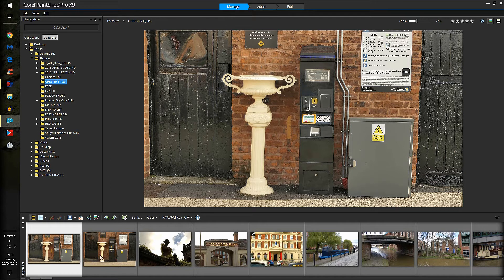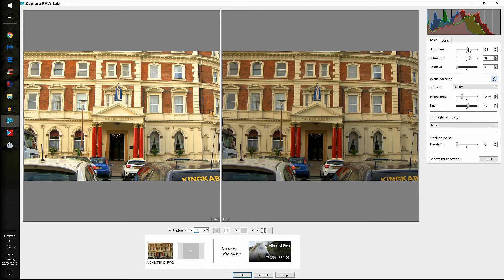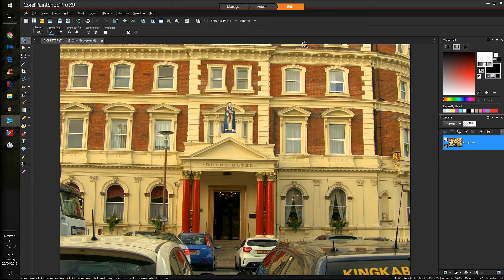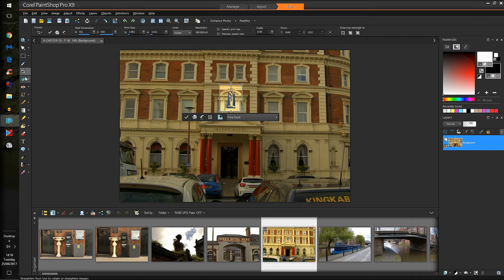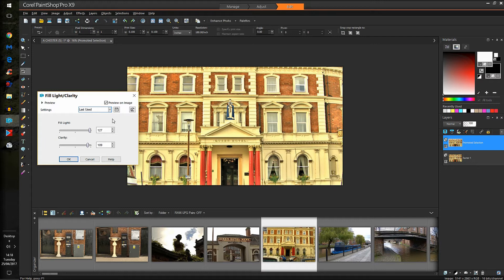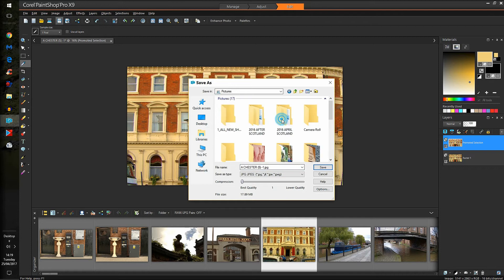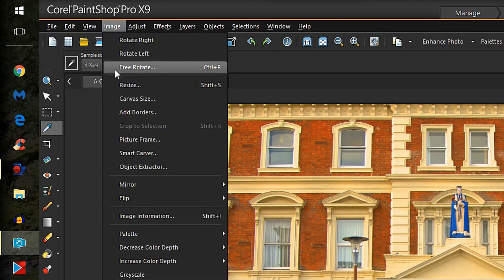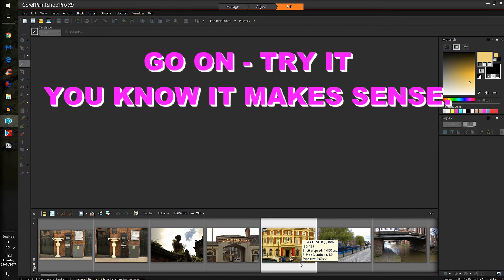RAW MODE USING COREL PAINTSHOP PRO X9 & COREL VIDEOSTUDIO X 10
A raw file is the image as seen by the camera's sensor. Think of it like unprocessed film. Rather than letting the camera process the image for you, turning it into a JPEG image, shooting in raw allows you to process the image to your liking.
When shooting in a format like JPEG image information is compressed and lost by the camera program. Because no information is compressed with RAW, you're able to produce higher quality images, as well as correct problem images that would be unrecoverable if shot in the JPEG format.
Image file formats:  A camera raw image file contains minimally processed data from the image sensor of either a digital camera, image scanner, or motion picture film scanner. Raw files are named so because they are not yet processed and therefore are not ready to be printed or edited with a bitmap graphics editor.
I use Corel PaintShop Pro X9 to process my RAW shots, but others are available.
Best RAW file converter:  Raw.pics.io is an in-browser files converter. You can convert image, pictures and photo from RAW camera format with the converter. It allows to convert PDF, CR2, NEF, ARW, ORF, PEF, RAF, DNG and other ?les into JPEG, PNG and other formats online. I only use Corel PaintShop Pro X9 and VideoStudio X10.
One of the first things you need to decide when using a digital camera is whether to shoot in RAW or JPEG file format. Or so you might have thought. WRONG.
Many digital cameras  can save both RAW and JPEG files to the Compact Flash / SD memory card at the same time.
When shooting in a format like JPEG image information is compressed and lost. Because no information is compressed with RAW you're able to produce higher quality images, as well as correct problem images that would be unrecoverable if shot in the JPEG format. Image file formats:  A camera raw image file contains minimally processed data from the image sensor of either a digital camera, image scanner, or motion picture film scanner. Raw files are named so because they are not yet processed and therefore are not ready to be printed or edited with a bitmap graphics editor.
Drop your files right into browser window, press Convert All, set convertation params and get your files instantly. To change RAW to JPG you need nothing but a modern browser. Chrome, Firefox and Safari work really well. To start working you just click Go to App and drop an image BUT WHY WOULD YOU WANT TO?
Here is the download to what I have used for many years, also by Corel, and now called PaintShop Pro X9.
BUT there are many others too.
THIS VIDEO WAS  RENDERED AT:
MPEG-4 Files
24 bits, 1920 x 1080, 25 fps
Frame-based
H.264 High Profile Video: 15000 Kbps
48000 Hz, 16 Bit, Stereo
MPEG AAC Audio: 192 Kbps
Shoot in RAW or / and jpeg and enjoy. :-)